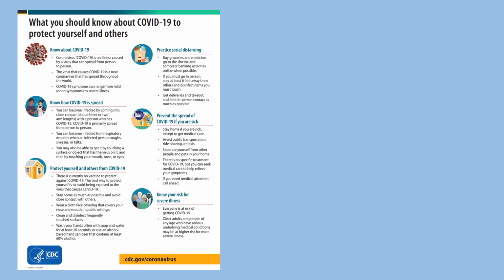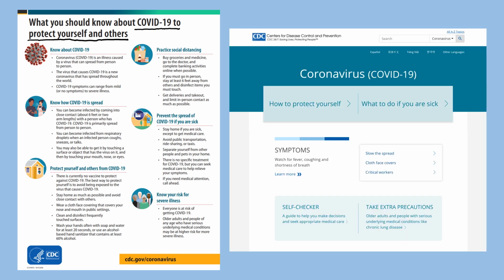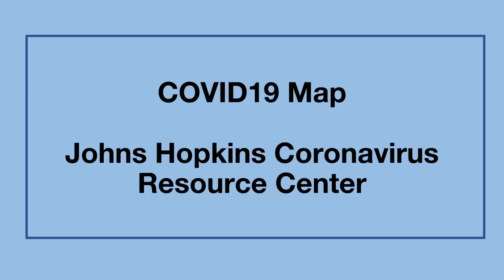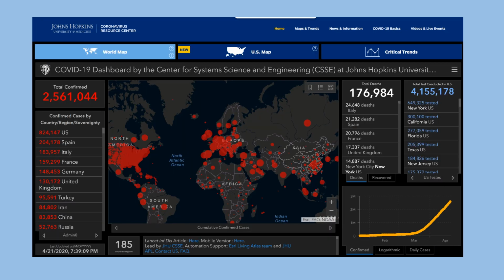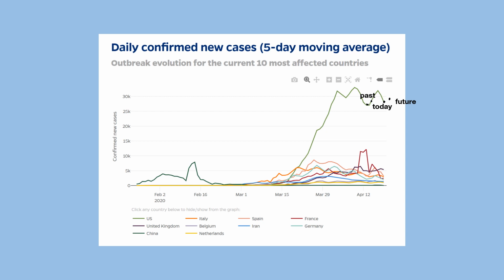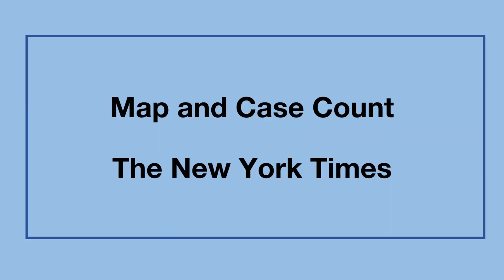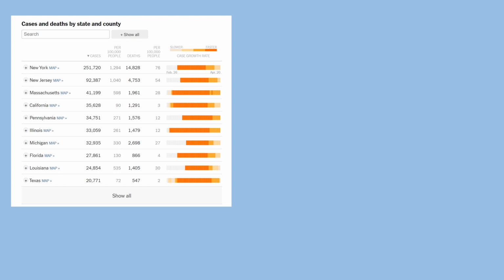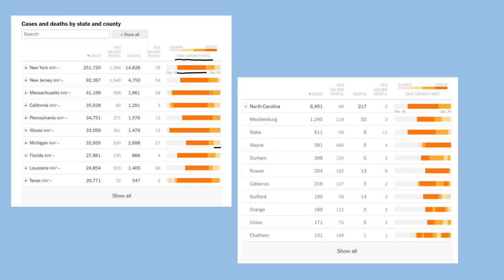COVID Information and Resources - Part 1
This is the first of two videos describing resources people can use to get current information about COVID-19.

Information to make this video was obtained and collated from the following resources-
* “Coronavirus Disease 2019 (COVID-19).” Centers for Disease Control and Prevention, Centers for Disease Control and Prevention,
The New York Times. “Coronavirus in the U.S.: Latest Map and Case Count.” The New York Times, The New York Times, 3 Mar. 2020,
“COVID-19 United States Cases by County.” Johns Hopkins Coronavirus Resource Center, coronavirus.jhu.edu/us-map.*

We are medical students and NOT qualified medical professionals. Please check with a qualified medical professional if you have health questions or concerns about COVID19 or go to the CDC for a comprehensive list of CDC warnings. Although we attempt to provide accurate and up-to-date information, no guarantee is made to that effect.